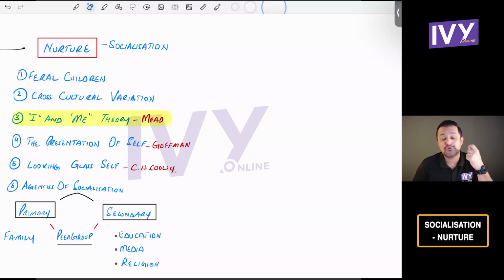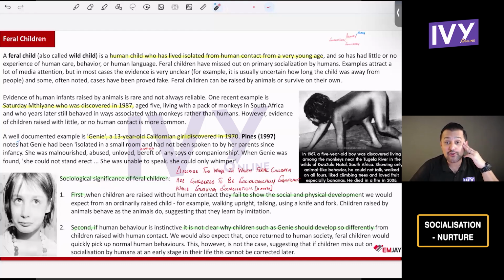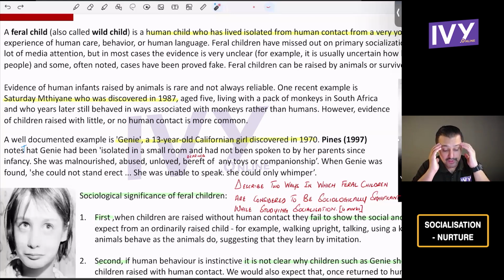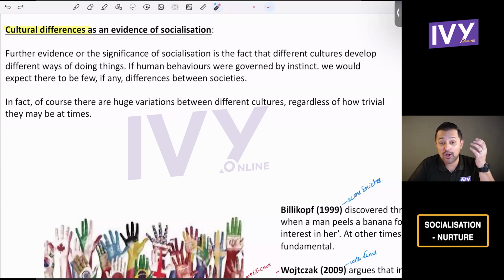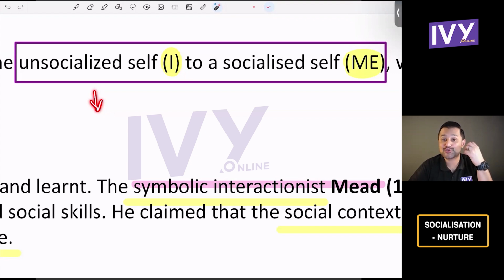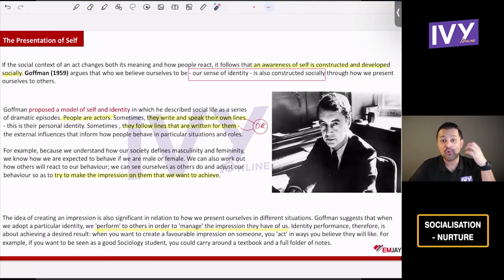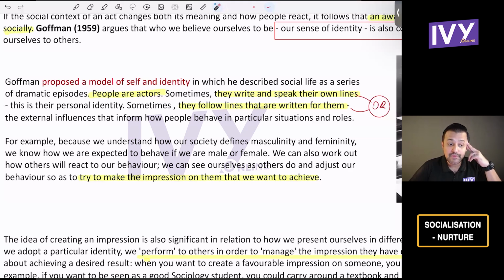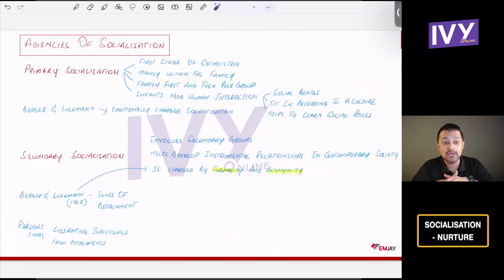Socialisation - Nurture side of debate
AS Sociology (9699)